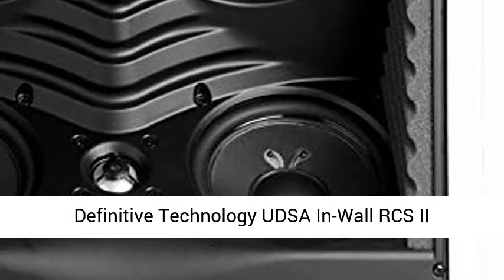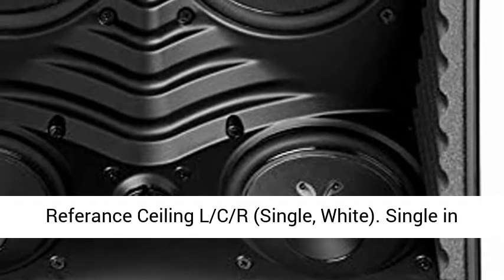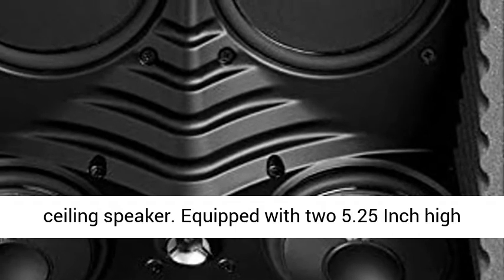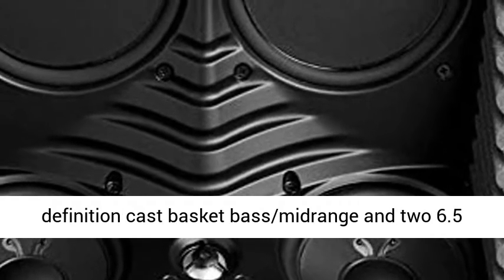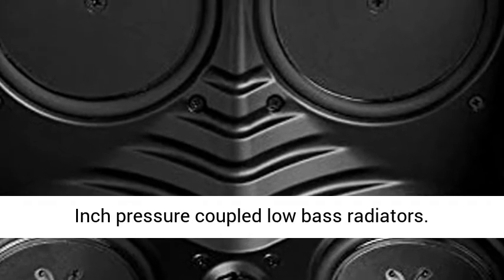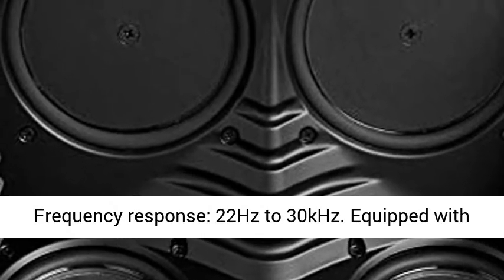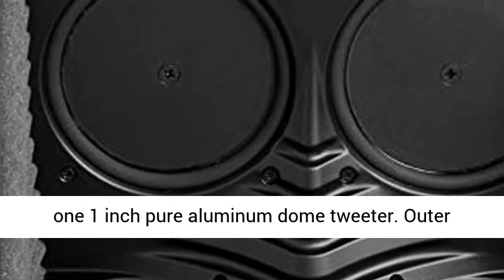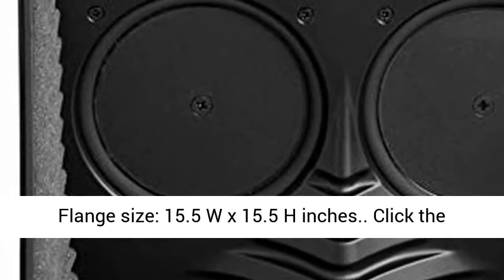Definitive Technology UDSA In Wall RCS II Referance Ceiling LCR Single, White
Definitive Technology UDSA In-Wall RCS II Referance Ceiling LCR (Single, White) Equipped with two 5.25 Inch high definition cast basket bass/midrange and two 6.5 Inch pressure coupled low bass radiators
Equipped with one 1 inch pure aluminum dome tweeter
Outer Flange size: 15.5 W x 15.5 H inches"